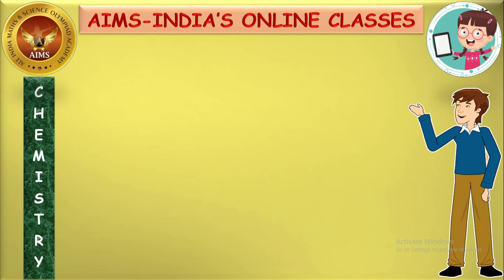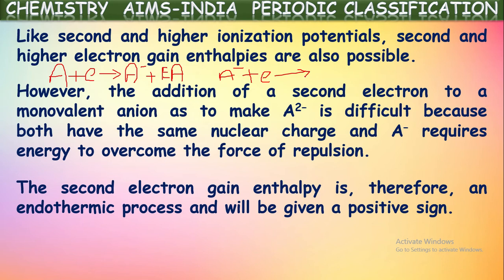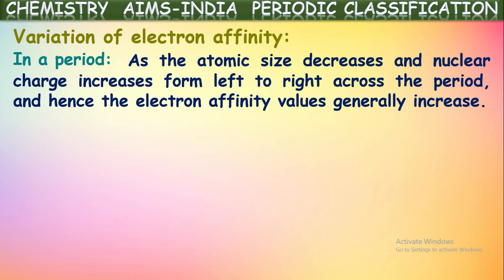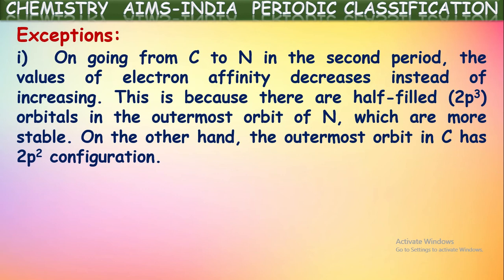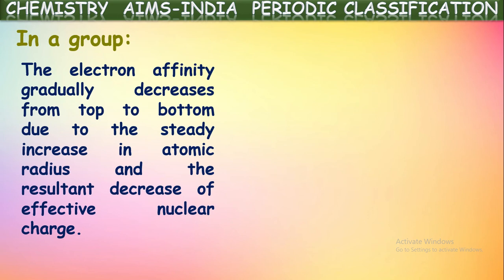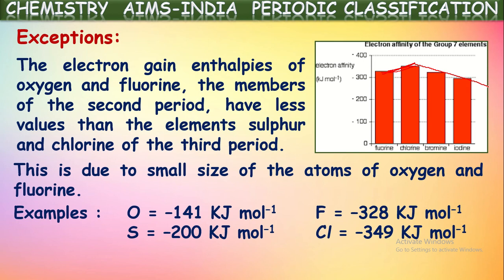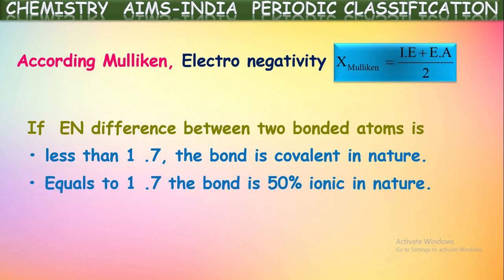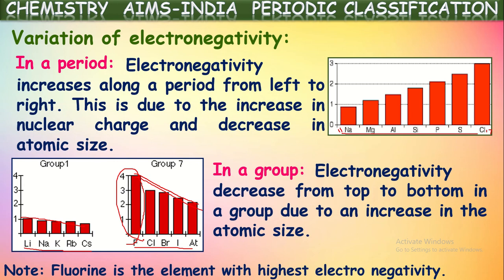9TH | PERIODIC CLASSIFICATION | PART - 07 | TRENDING OF ELECTRON AFFINITY, ELECTRONEGATIVITY